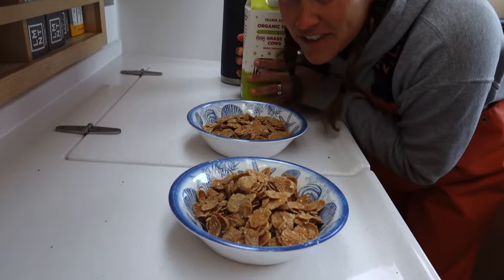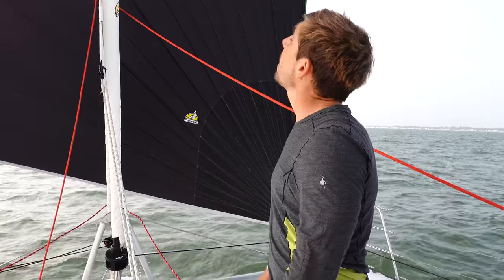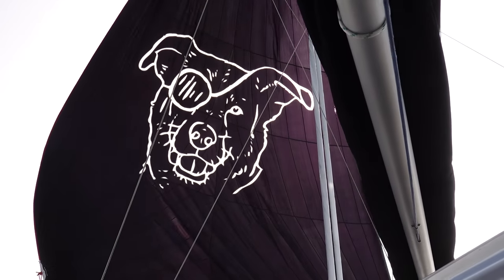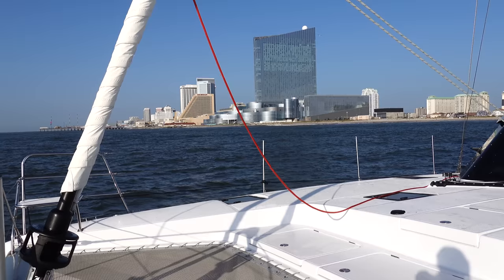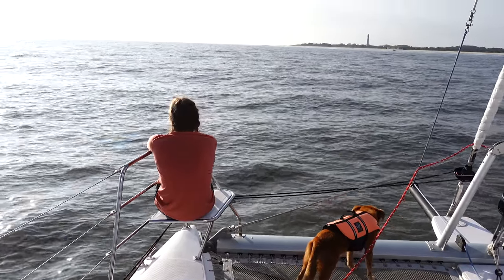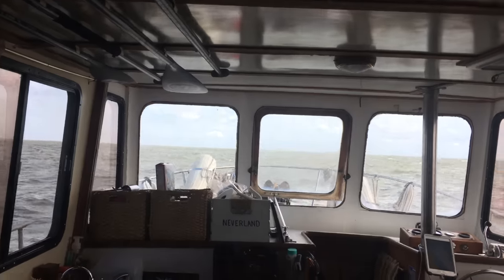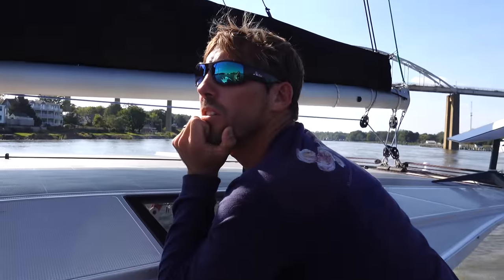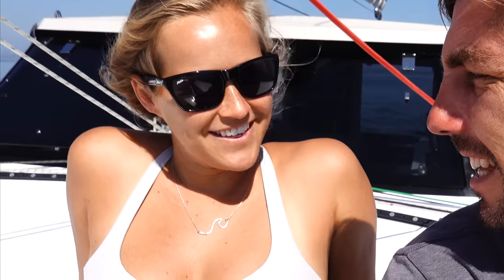Sailing our Seawind 1170 Catamaran NY to Annapolis Downwind or No Wind!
Thanks to LMNT for
sponsoring this video! to get your free sample pack with any purchase.

This is Billy's 10th and Sierra's 8th time sailing the East Coast and we are heading SOUTH but first we must make it to Annapolis for the Annapolis Sailboat show and to get some warranty work on the boat done before we make a break for further South.